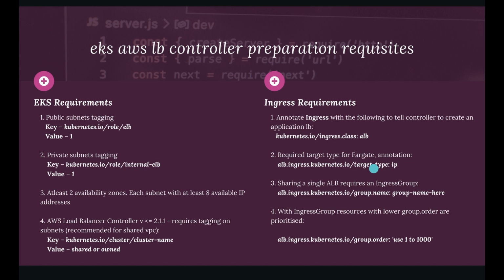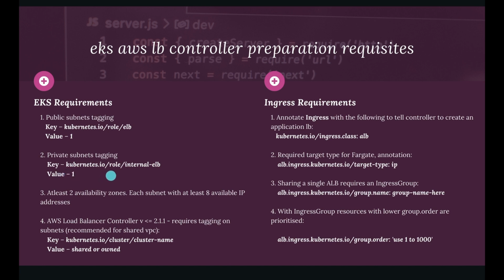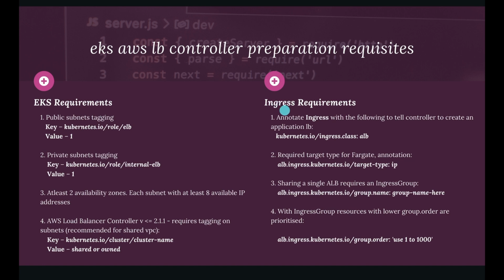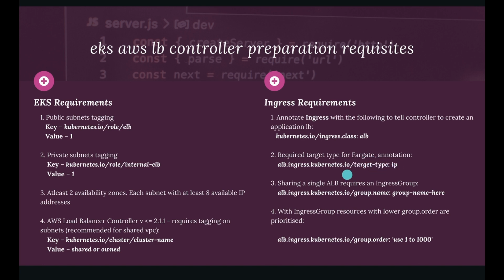12.Recap EKS Cluster Requirements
In this episode, we are reviewing some of the main EKS Cluster requirements in this tutorial.